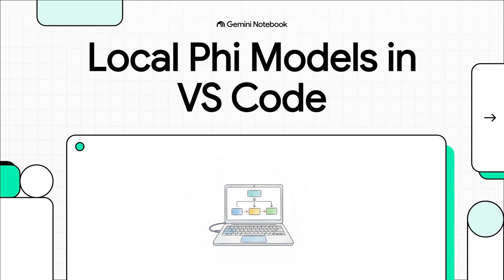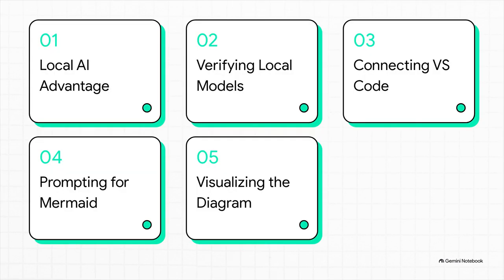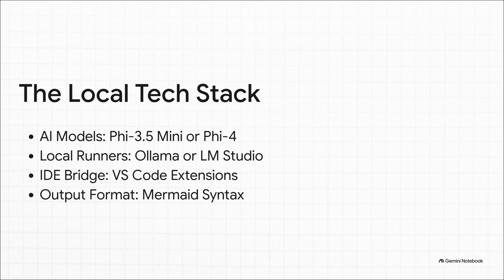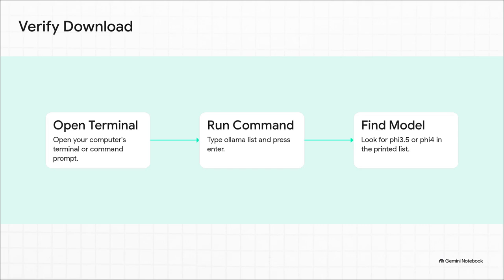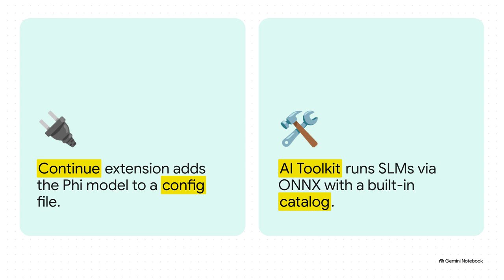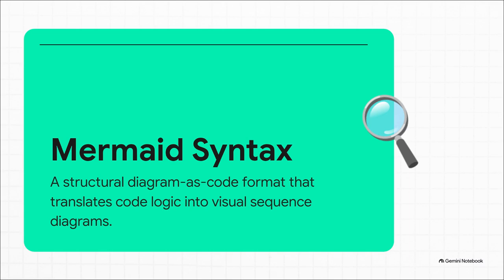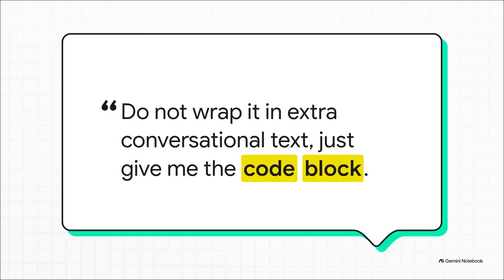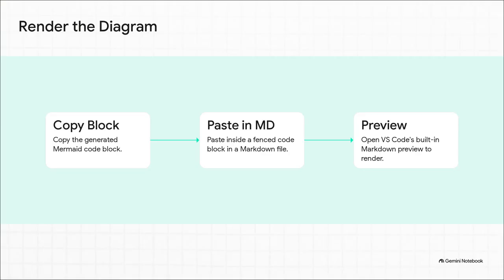Using local MS Phi Models already bailing in VS Code to create documentation